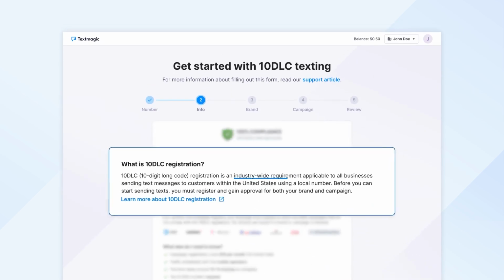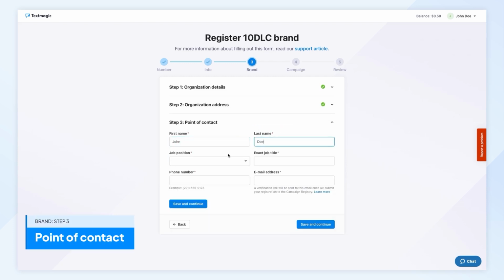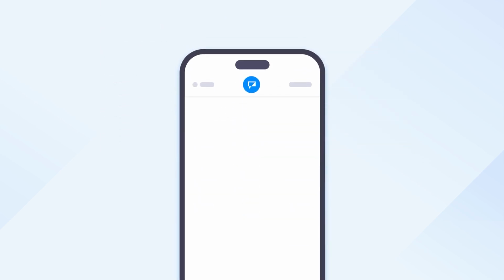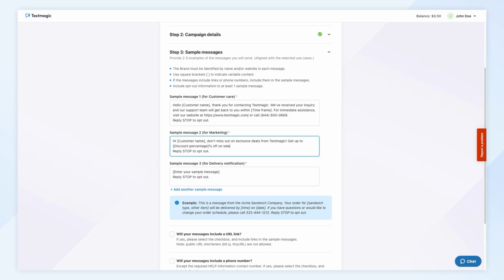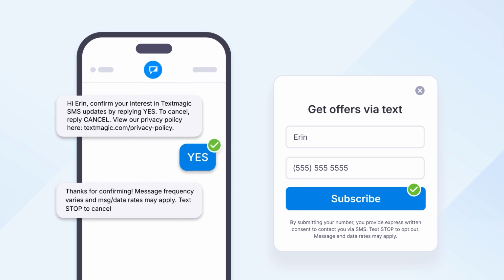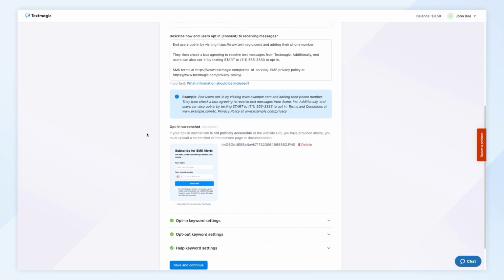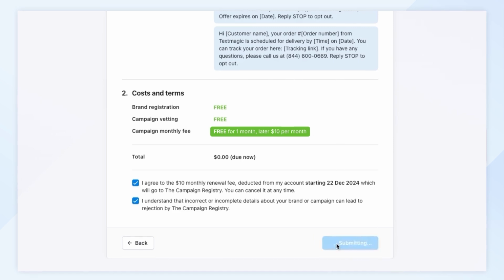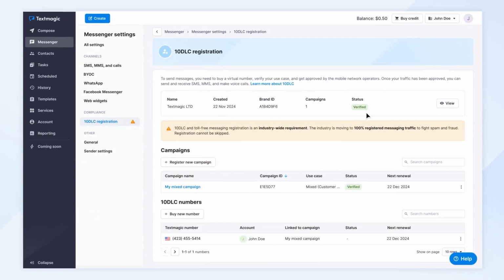How to get started with Textmagic's 10DLC registration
Learn how to get started with Textmagic’s 10DLC registration to send texts from a local 10DLC number.

This tutorial shows you how to complete Textmagic’s 10DLC number registration, which ensures that your business text messages reach U.S. customers and that your SMS campaigns comply with industry-wide regulations.

In this video:
• Step-by-step 10DLC registration
• Brand registration
• Campaign verification
• Opt-in flow
• Verification and approval

10DLC registration ensures that you can send texts without the risk of being flagged or blocked by network operators, while your customers can trust the text messages they receive from you.